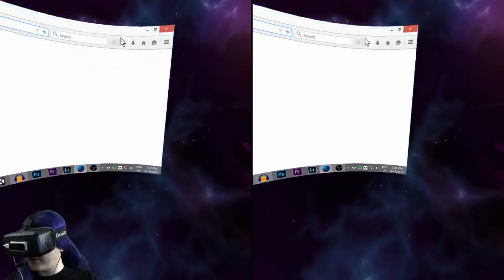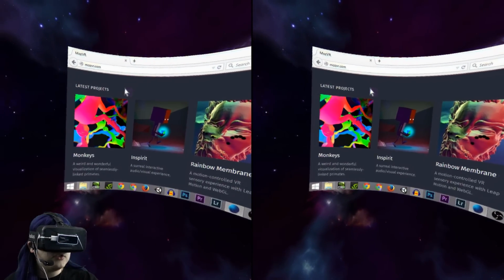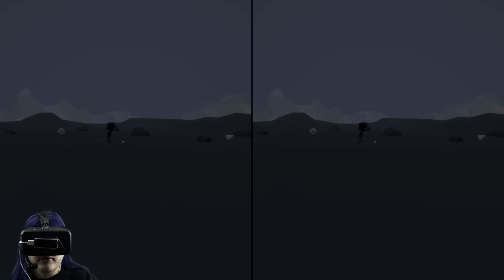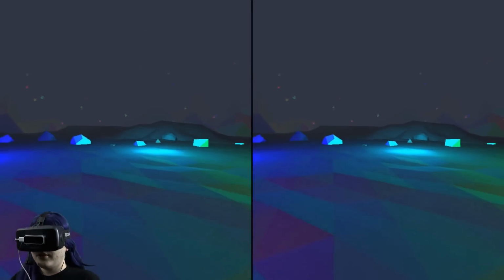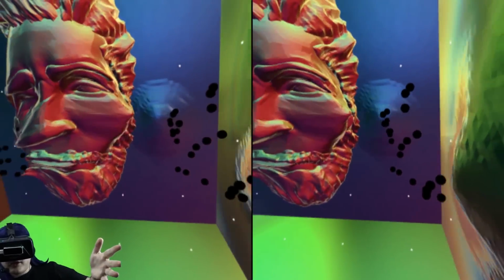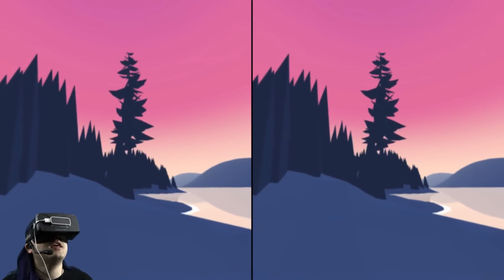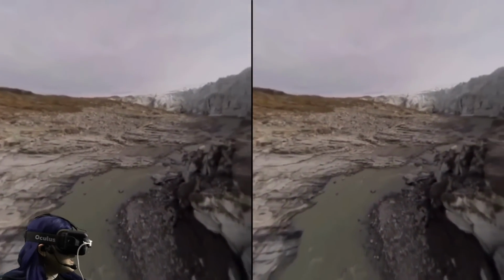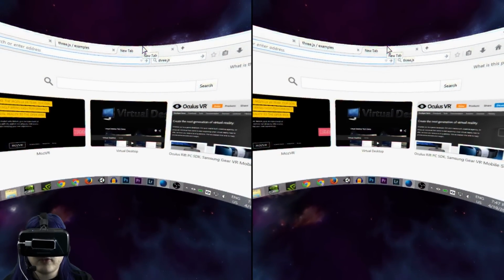Oculus Rift DK2 - VR support in Firefox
We check out VR support in the latest nightly build of Firefox, courtesy of the Mozilla VR team, allowing you to run full-blown VR apps on Oculus Rift DK2 in your browser with no download or installation. Get it and try the six demos from this video here:

For convenience, I run Firefox inside of Virtual Desktop, available